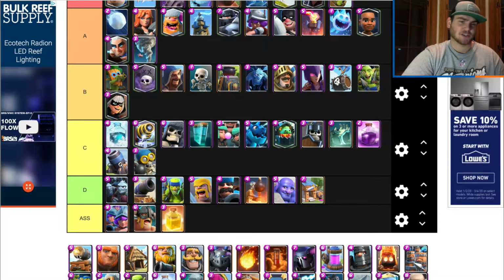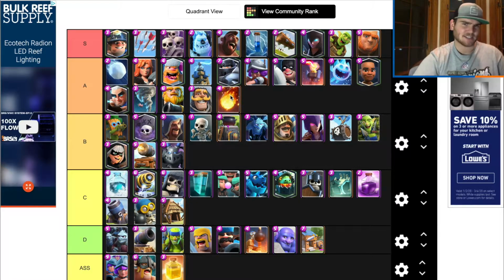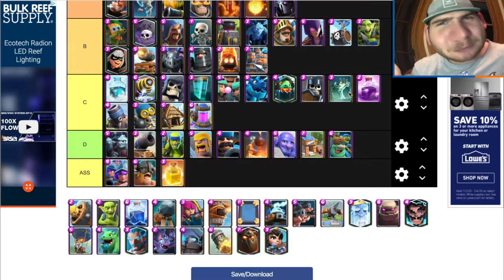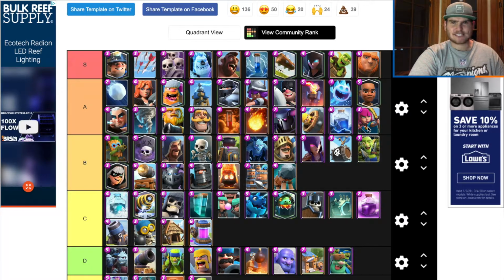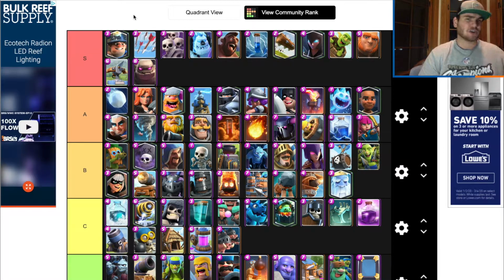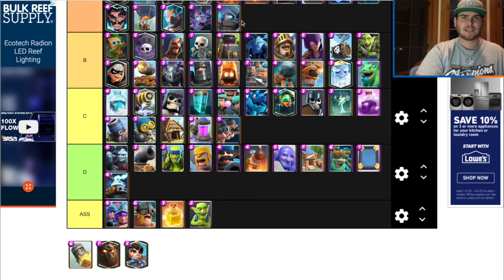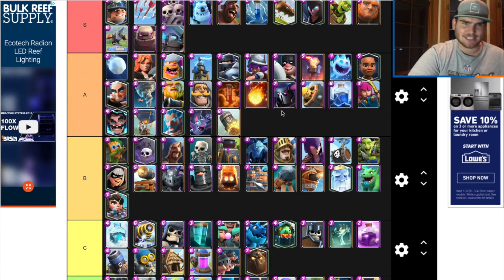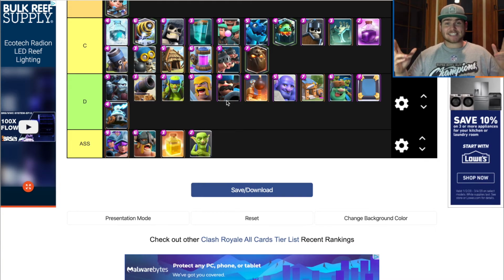2020 Clash Royale Tier List :: All Cards Ranked Part 3 (Final)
In this video I am creating my own clash royale tier list to look at which cards are the best, which are the worst, and which cards are in the middle of the pack. Tier lists are a fun way to rank things and put them into categories. Do you agree with my clash royale ranking? Also I made this list in January 2020 just before the balance updates and introduction of the firecracker card, but this list should still be accurate.